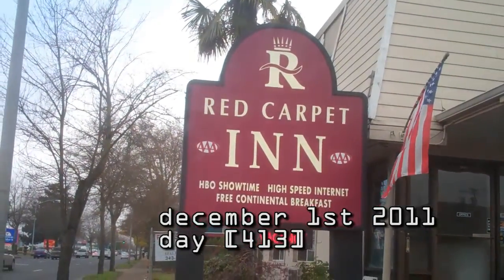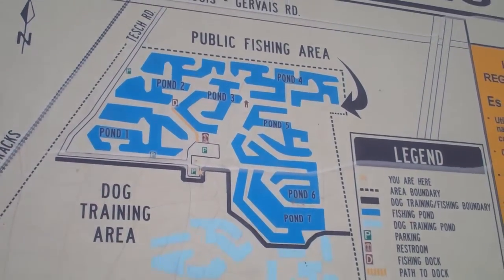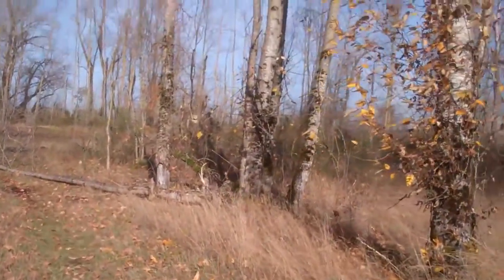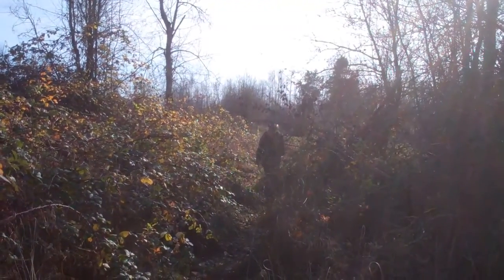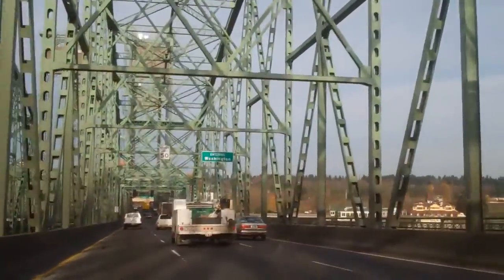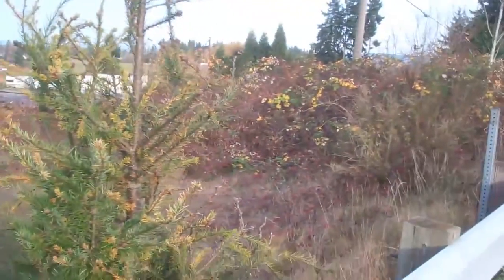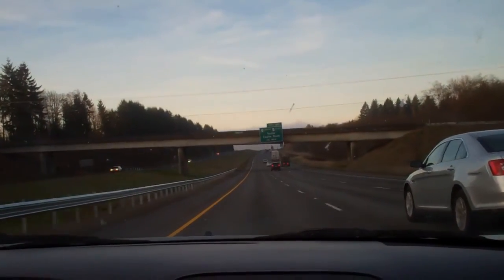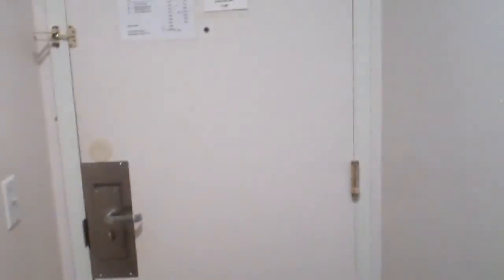[413] Eugene,OR to Kent, WA - 2011-12-01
Part 2 of our trip to Groundspeak, Tomorrow we find the HQ.